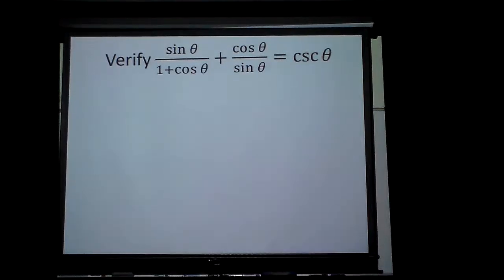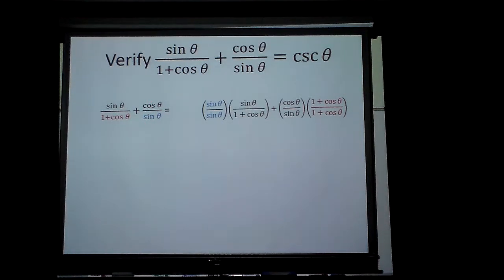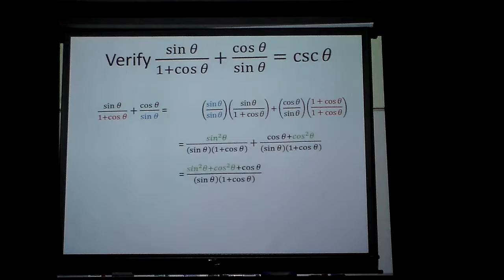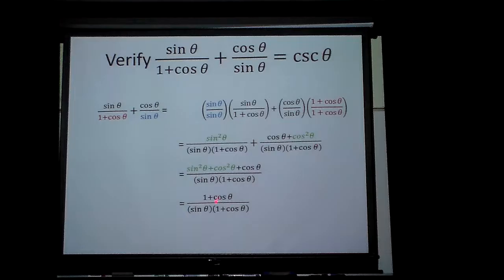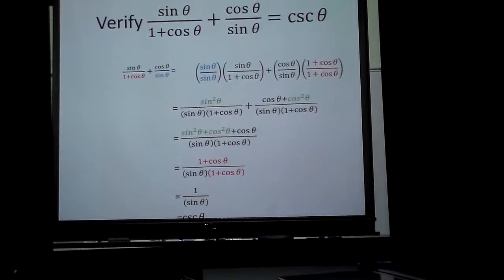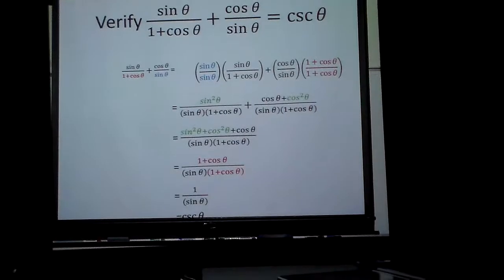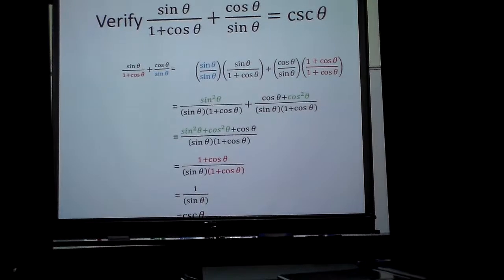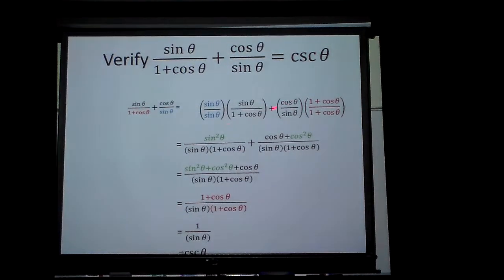Identities Common Denominator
Identities with a common denominator.